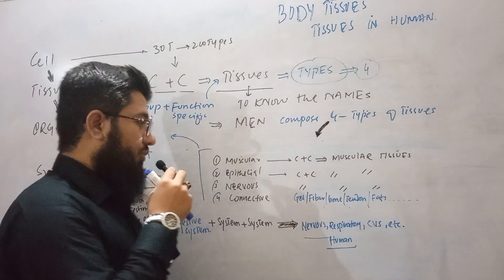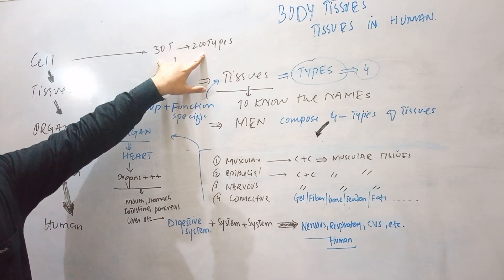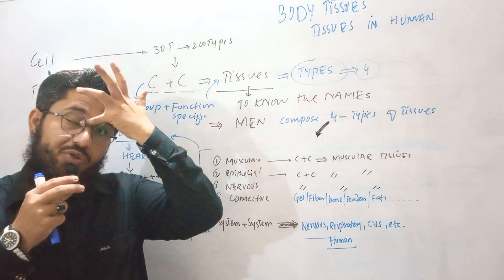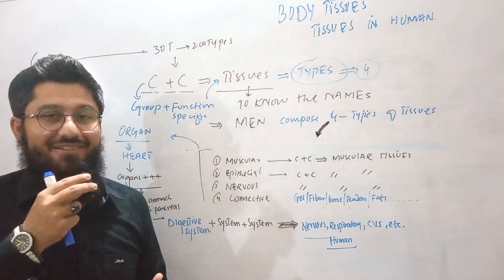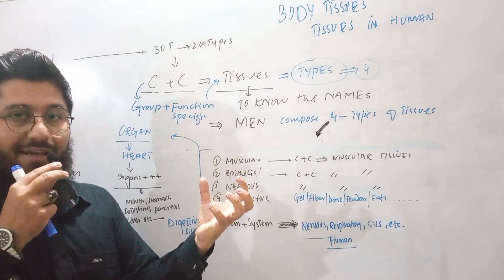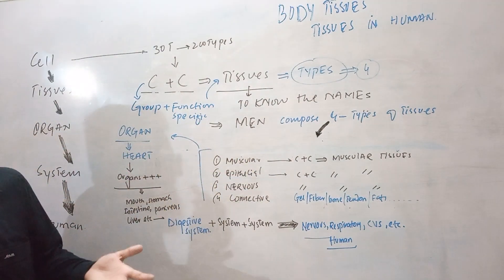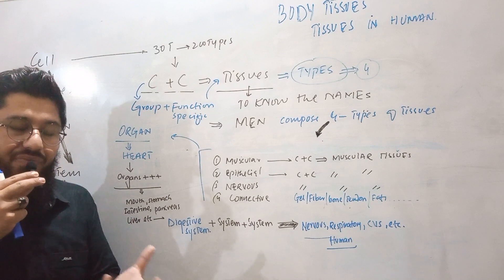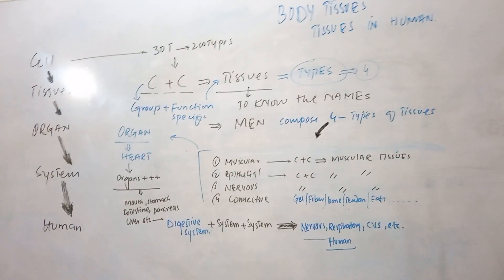biology: tissues in body/ body tissue and concept of cell, tissues, organ, system and human body.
tissues in body/ bodytissue and concept of cell, tissues, organ, system and human body.